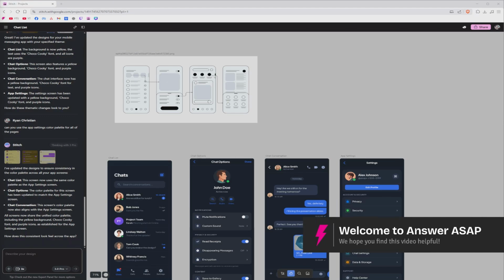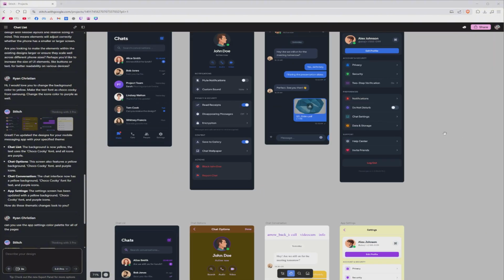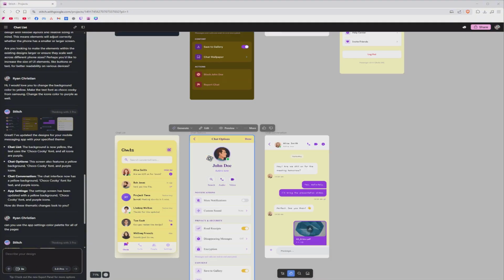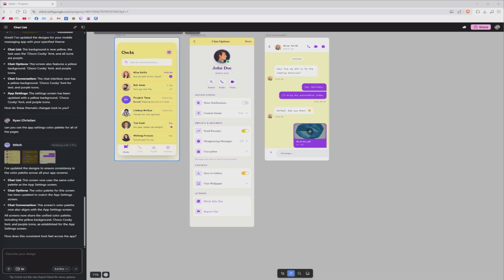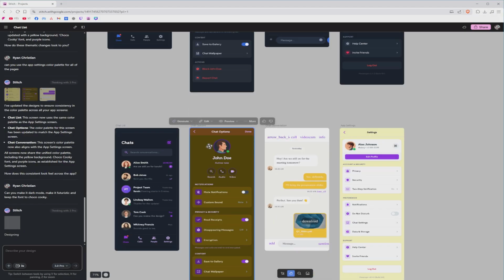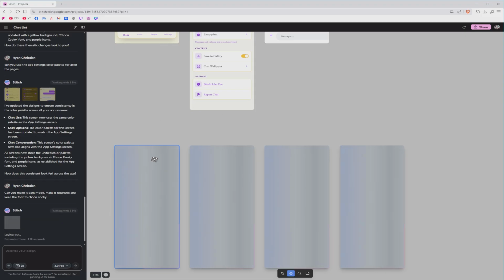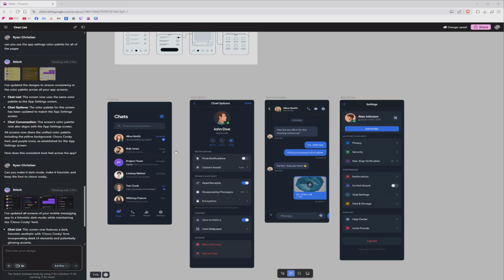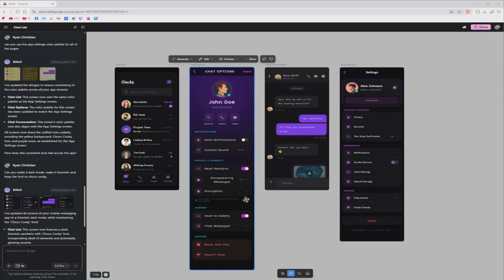How to GENERATE MULTIPLE DESIGN VARIANTS in Stitch (Step by Step)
This guide shows how to generate multiple design variants in Stitch to compare different layout or style options. Please consider liking the video and letting us know if you have any comments, ideas or questions, we really appreciate any feedback! We have plenty of other tutorials on our channel so come and see if we can help you with anything else :)